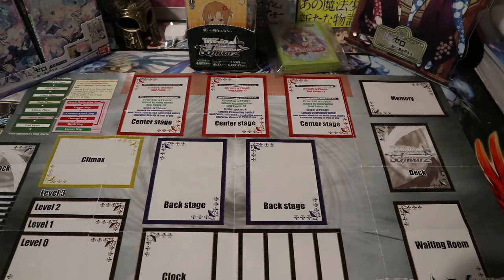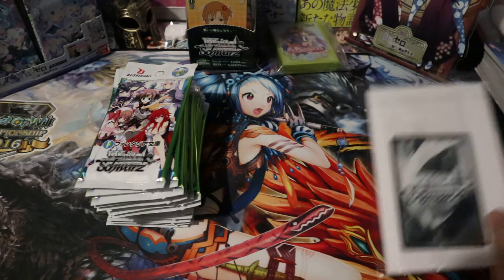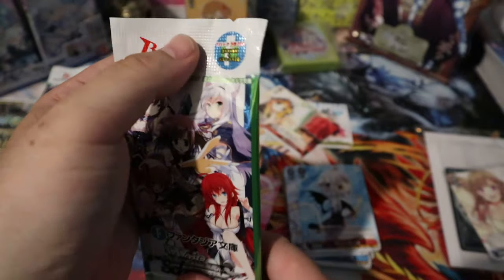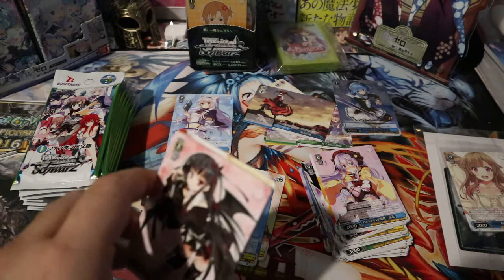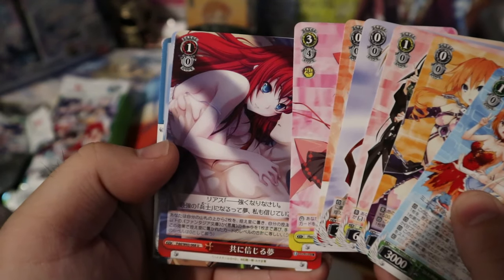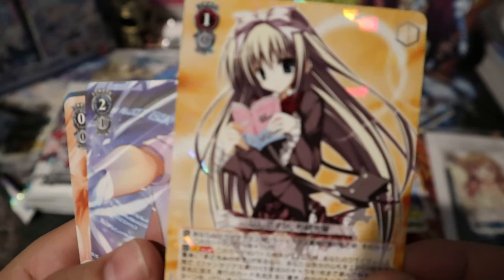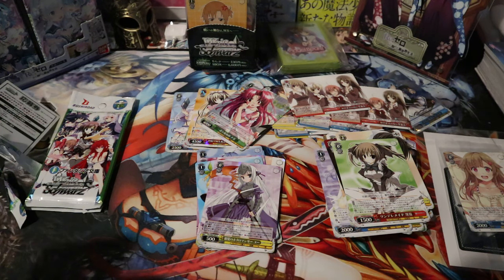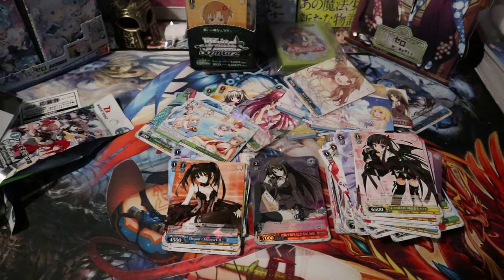Weiss Schwarz Japanese Weiss Schwarz Fujimi Fantasia Bunko Booster Box Opening!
Weiss Schwarz HQ!

eBay ID: goldstar_collectibles eBay Store ID: Gold Star TCG